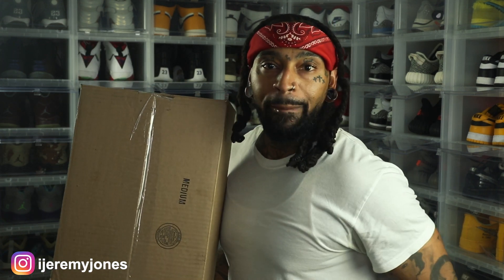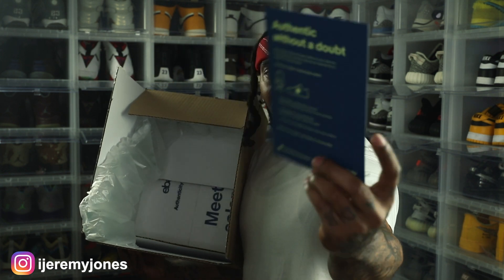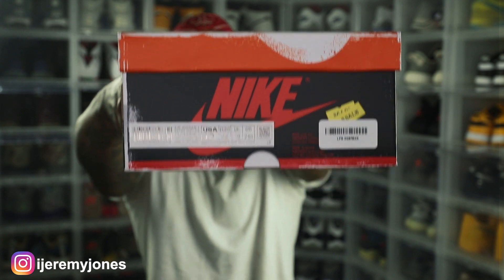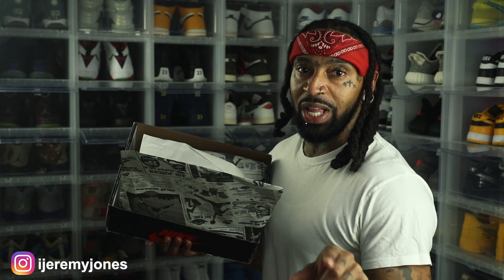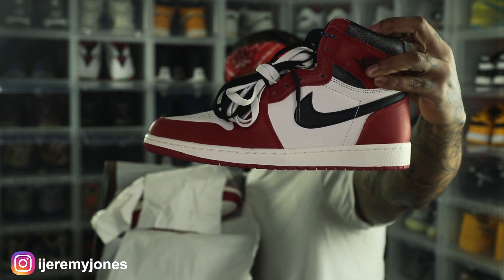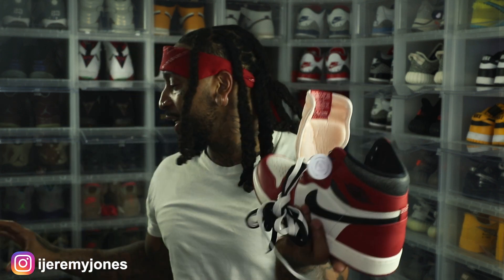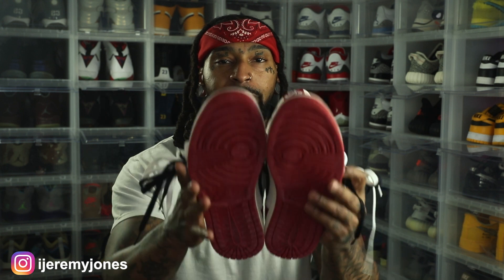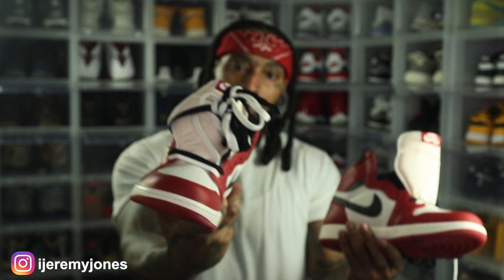The Best Sneaker To Buy Now ! (Hardest Sneaker To Get This Year !)